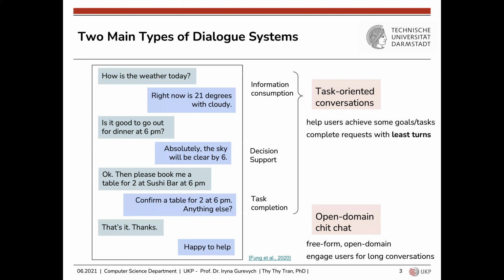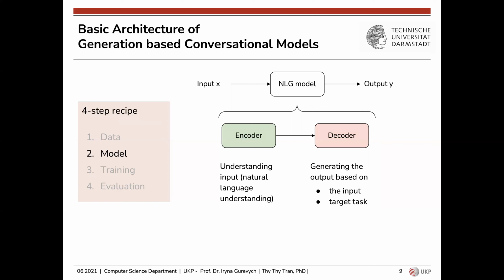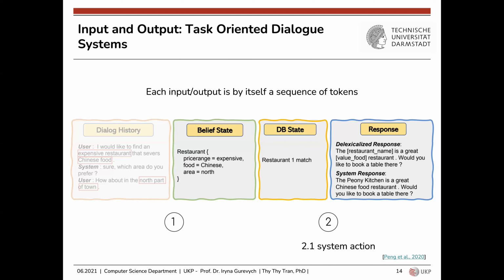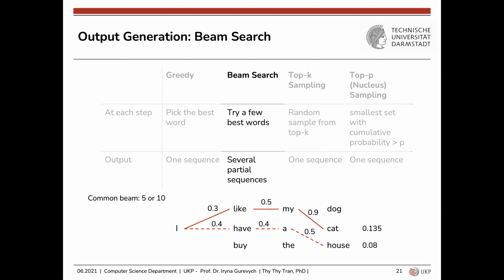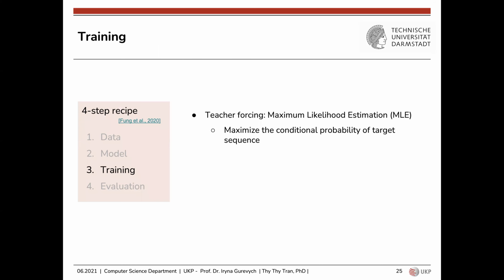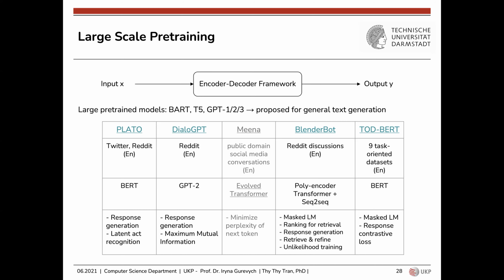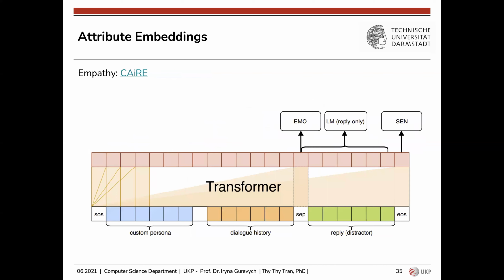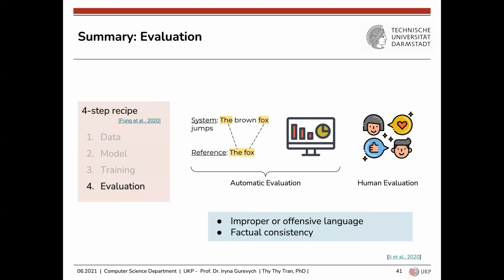DL4NLP 11 - Guest Lecture by Dr. Thy Tran on Generation based Conversational AI